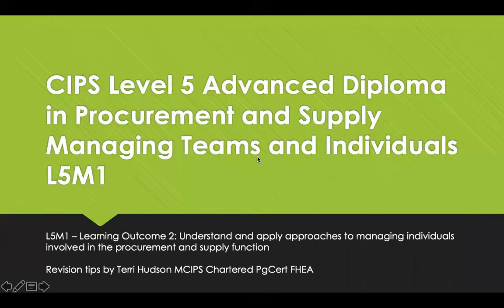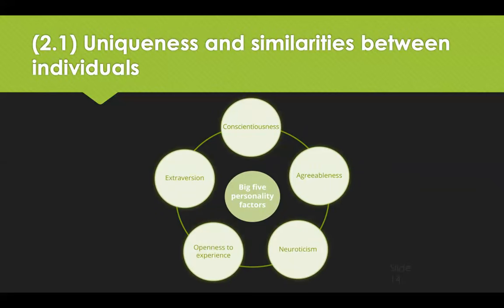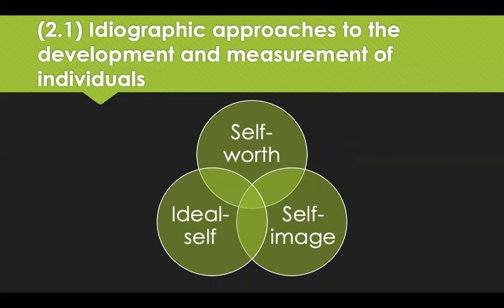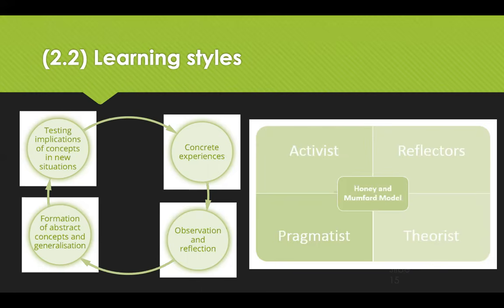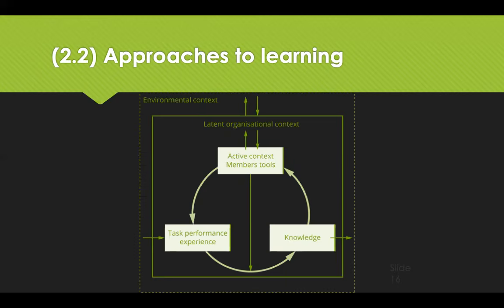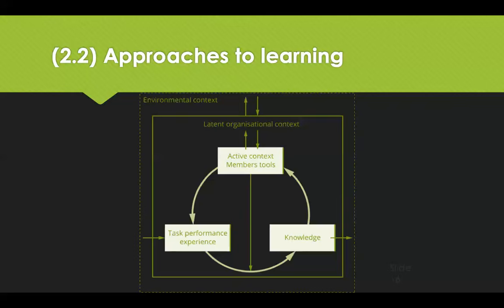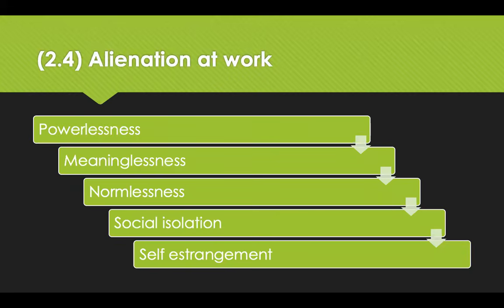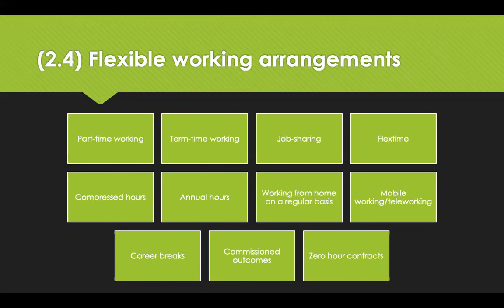L5M1 LO2 Revision Tips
This is a short video of revision tips that is designed to help students who are studying towards CIPS Level 5, Module 1 (L5M1) Managing Teams and Individuals. This covers learning outcome 2 which helps students to understand and be able to apply approaches to managing individuals involved in the procurement and supply function, including how the different behavioural characteristics of individuals can impact on their management style and approach, how the different learning styles of individuals can impact on their management styles and approach, the motivation in the management of individuals and the major factors that can influence job satisfaction among individuals.